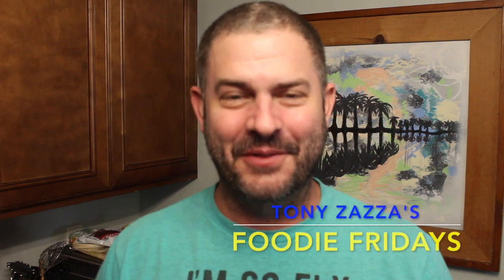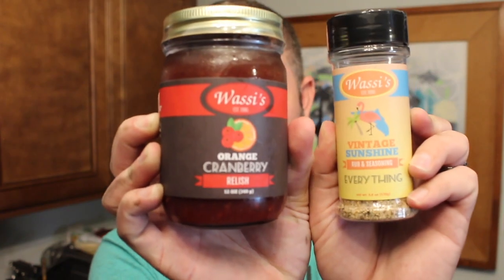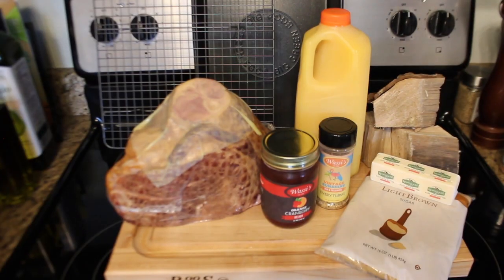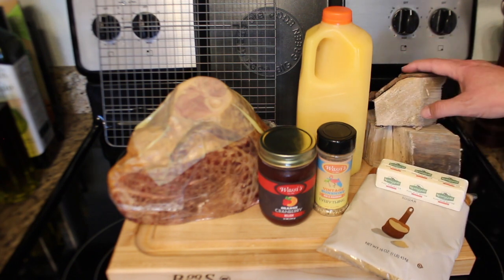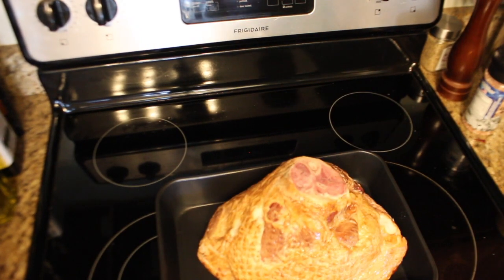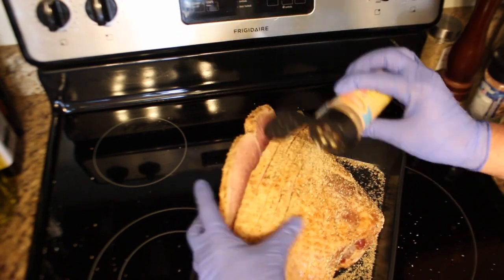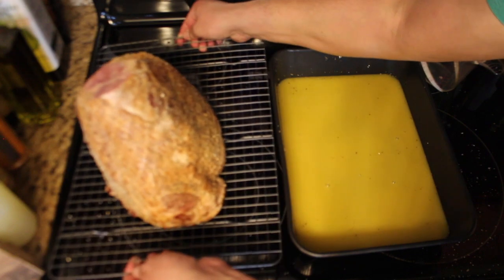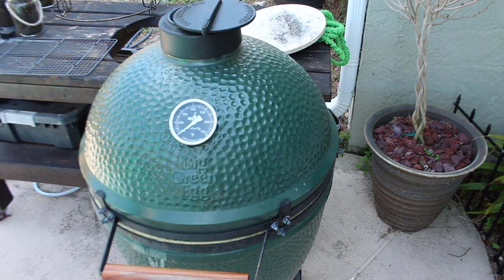FOODIE FRIDAYS | Sunshine Cranberry Double Smoked Ham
Ingredients

8-12lb Spiral Ham
Wassi’s Vintage Sunshine Rub
Wassi’s Orange Cranberry Relish
1 Stick Butter
1 Packed Cup Dark Brown Sugar
2 Cups Orange Juice

Directions for glaze

In medium saucepan, over medium heat melt butter

Once butter is melted add 1 packed cup of dark brown sugar

Once sugar is dissolved add 1 jar Wassi’s Orange Cranberry Relish

Turn down to a simmer and reduce by 1/3 to thicken
Directions for smoking

Set up Big Green Egg indirect, platesetter in, 250 degrees with some sugar maple wood chunks

Coat the entire spiral cut ham with Wassi’s Vintage Sunshine Rub (for better coverage lay ham on it’s side and allow rub inside spiral layers)

Pour orange juice into drip pan, place wire rack on top and place ham on rack

Put ham on Big Green Egg and smoke for 3 hours (total cook time will take about 4 hours. The ham is fully cook and you are just heating it to an internal temperature of 140 degrees)

Glaze ham and cook for 1 hour

Take off let rest, slice and enjoy!